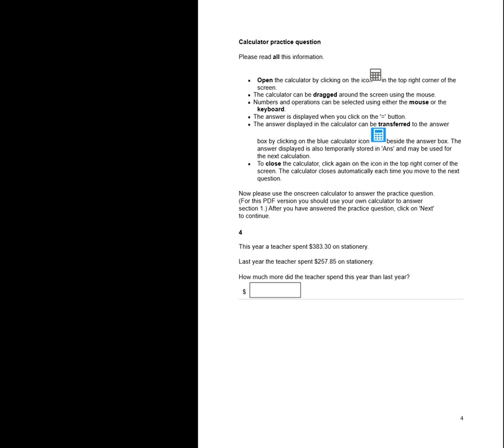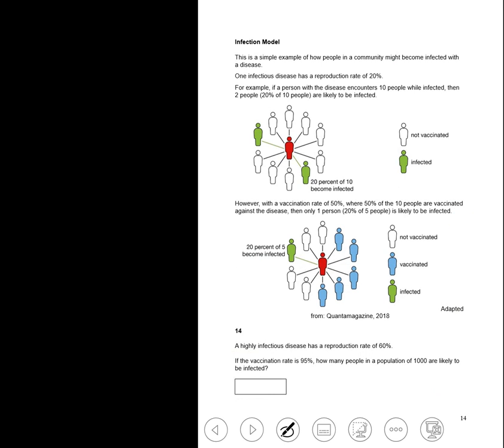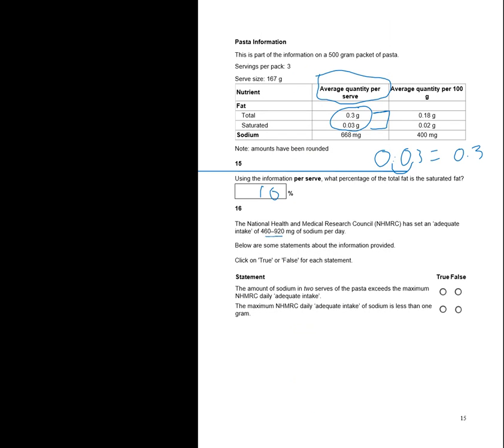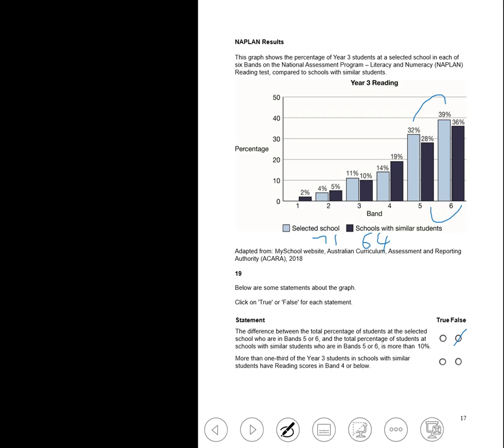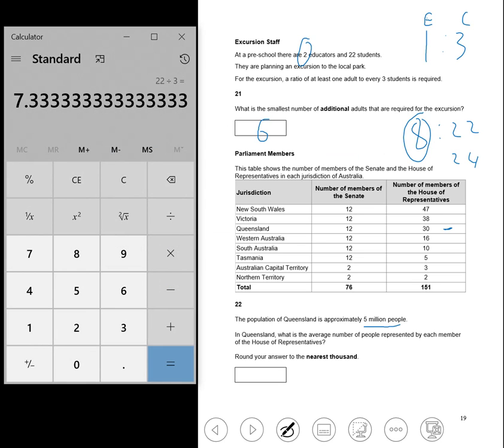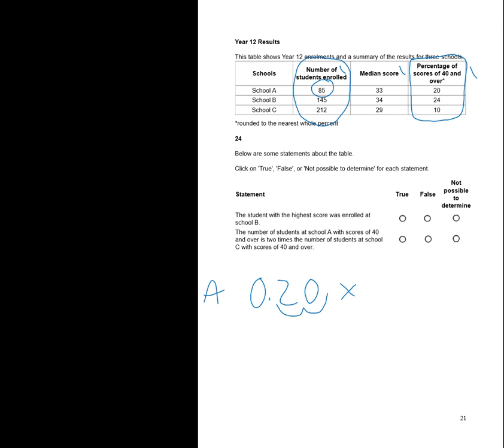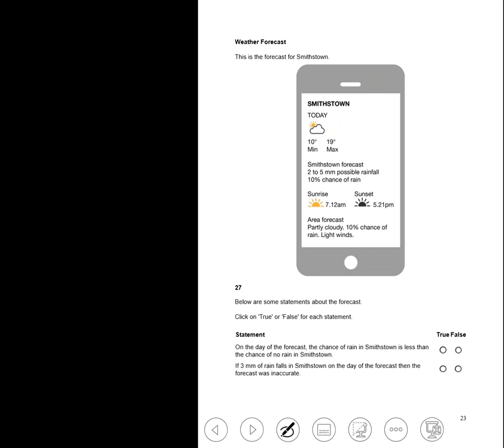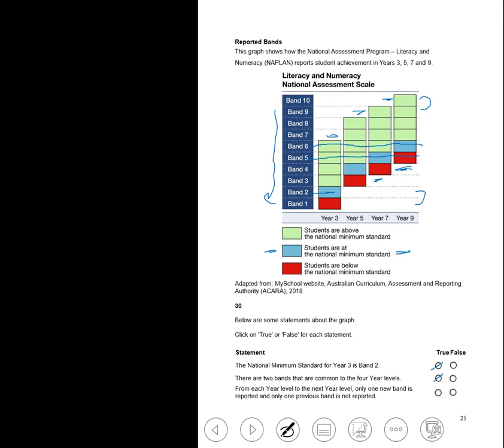LANTITE Numeracy Practice Questions 11-30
Add comments below if you are unsure. I will definitely redo the garden bed video as I have misread square metres with cubic metres. Big difference there.

In short  2.35 * 2.35 * 0.4 = 2.209 cubic metres. So the correct answer is closer to 2 cubic metres NOT 4. Here is a link below to the working out and the explanation for the question.

Question 21 - The answer is definitely 6 ADDITIONAL adults. So whilst 8 adults are needed in total for the 22 children, they already had 2, so please note that the correct answer is 6.
Shout out to Joshua for spotting that one.

0:00 Brief Introduction
0:33 Question 11
3:04 Question 12
3:53 Question 13
5:26 Question 14
9:11 Question 15
10:10 Question 16
11:34 Question 17
13:01 Question 18
14:00 Question 19
16:35 Question 20
18:20 Question 21
19:52 Question 22
21:03 Question 23
23:49 Question 24
26:52 Question 25
27:45 Question 26
30:46 Question 27
31:52 Question 28
33:08 Question 29
33:52 Question 30